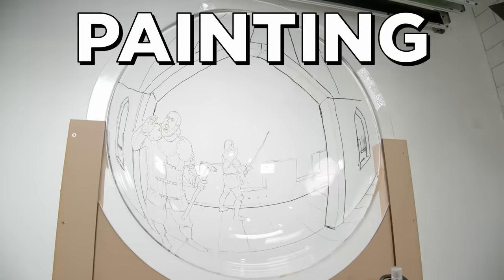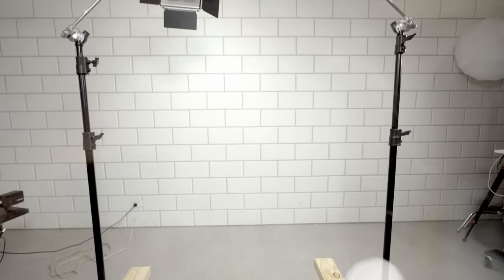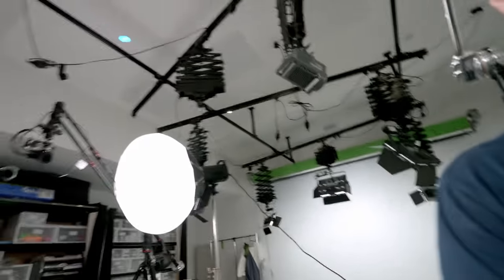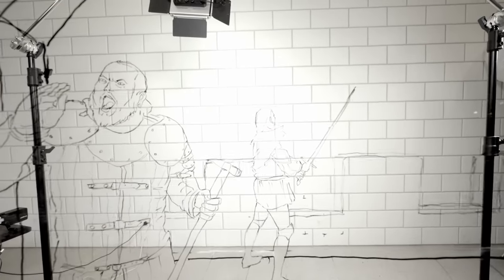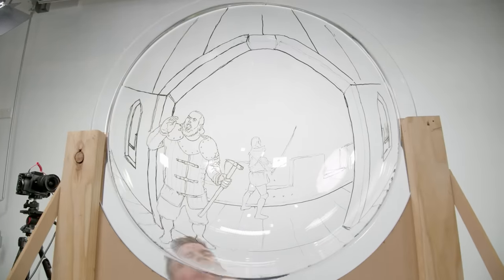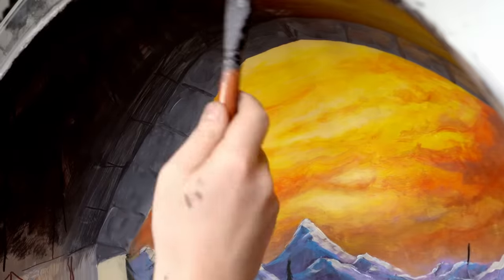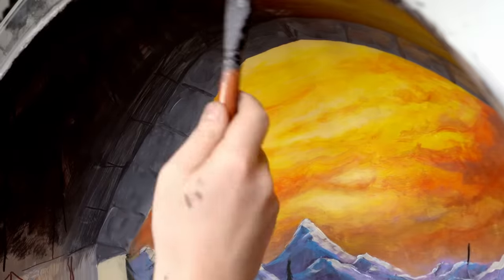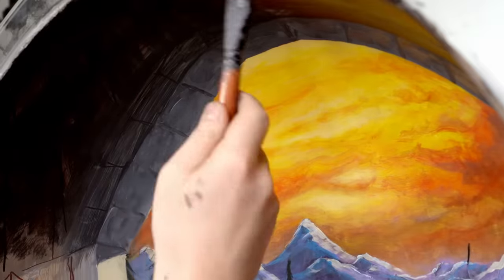This 3D Painting Trick is AMAZING!!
🖌️ GET MY APP, BRUSHES, eBOOKS, MERCH and MORE!
JAZZA'S OFFICIAL SOCIALS! - Follow/Sub ↴